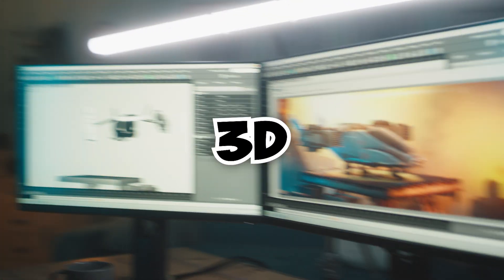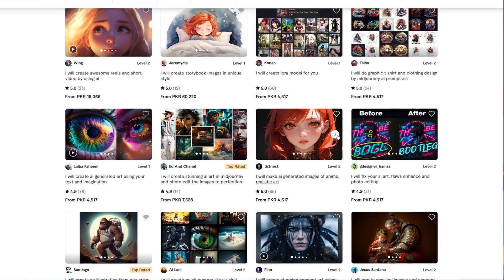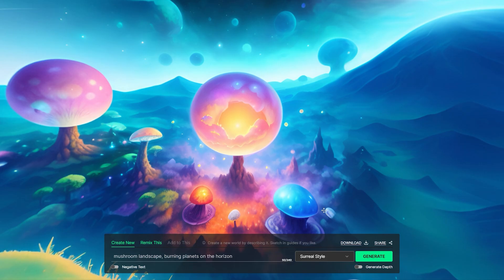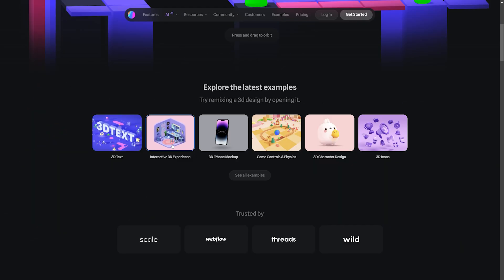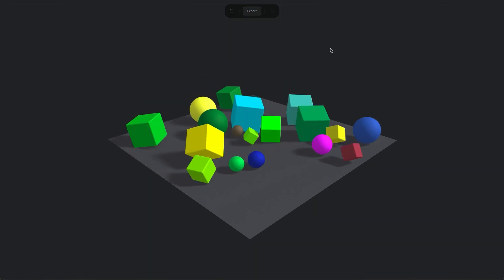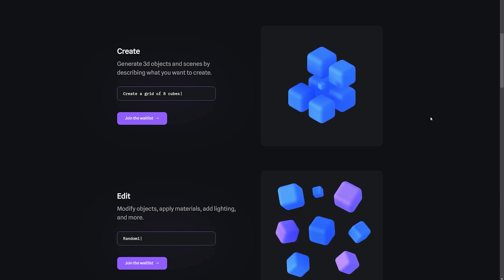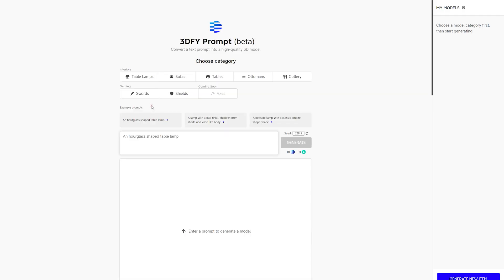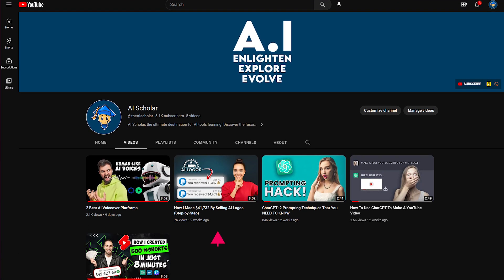OMG! You Can Make $15,000 Per Month With 3D AI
Here's how To Make upto $15,000 per month with 3D AI Technology.

📢👉 GET CHATGPT KIT (Instant Download):
1. Extensive ChatGPT Prompt BluePrints For 164 Niches
2. Detailed Prompt Engineering Guide (17 Pages)

📢👉 GET 1000+ MidJourney Prompts (Instant Download):
1000+ Prompts - 30 Categories - Highly Organized

Learn how to create captivating 3D AI models and maximize your online earnings with this comprehensive tutorial!

📢🖼️👉 GRAB My Thumbnails Pack (HIGH CTR)
Unlock Explosive YouTube Success with my 16 High CTR Thumbnail Templates - Your Shortcut to Click-Worthy Videos!
✅ High Quality & Pixel Perfect!
Ignite Your YouTube Channel's Click-Through Rate!

2. Spline - spline.design
3. 3DFY - 3dfy.ai

Discover the step-by-step process of making impressive 3D AI models from scratch, and unlock a world of financial opportunities in the digital realm.

(Over 1+ Million Assets)

Whether you're an aspiring artist, a tech-savvy individual, or an entrepreneur seeking ways to monetize your skills, this video is your ultimate guide. Gain essential insights into the tools, techniques, and strategies needed to turn your passion into a lucrative online business. Don't miss out on the chance to revolutionize your income stream with 3D AI models - watch now and start making money online!